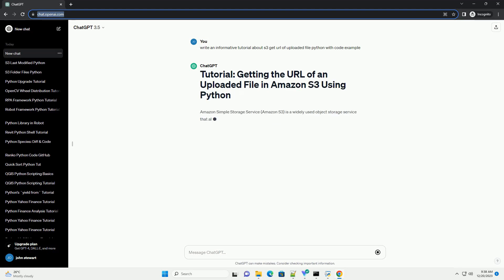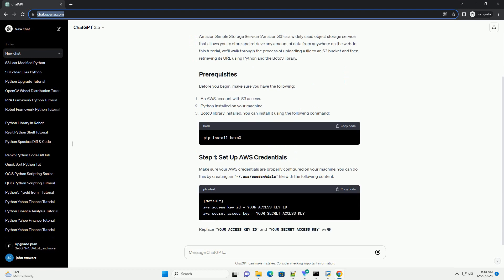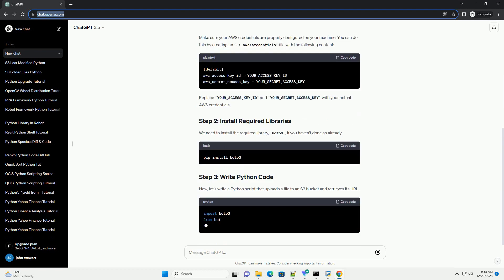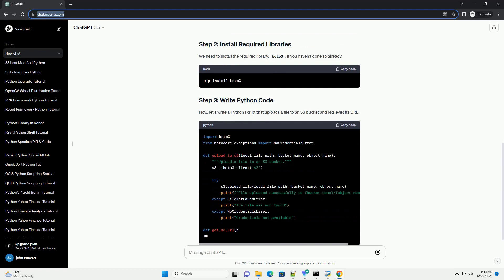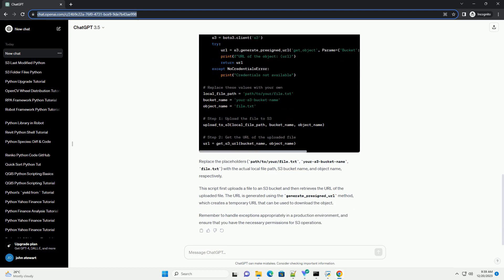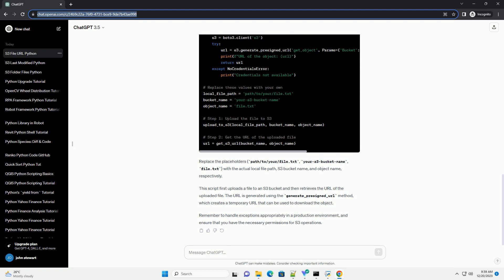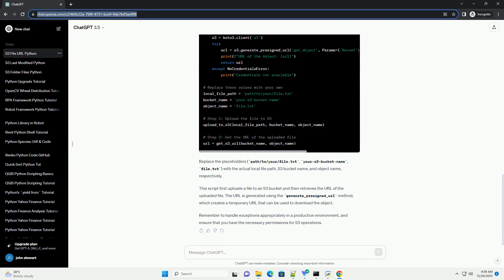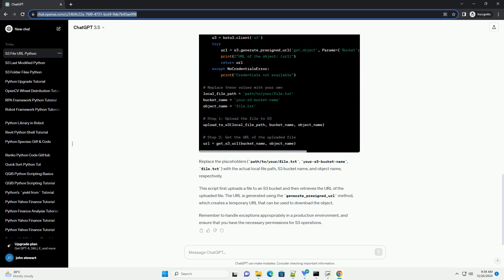s3 get url of uploaded file python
Amazon Simple Storage Service (Amazon S3) is a widely used object storage service that allows you to store and retrieve any amount of data from anywhere on the web. In this tutorial, we'll walk through the process of uploading a file to an S3 bucket and then retrieving its URL using Python and the Boto3 library.
Before you begin, make sure you have the following:
Make sure your AWS credentials are properly configured on your machine. You can do this by creating an ~/.aws/credentials file with the following content:
Replace YOUR_ACCESS_KEY_ID and YOUR_SECRET_ACCESS_KEY with your actual AWS credentials.
We need to install the required library, boto3, if you haven't done so already.
Now, let's write a Python script that uploads a file to an S3 bucket and retrieves its URL.
Replace the placeholders (path/to/your/file.txt, your-s3-bucket-name, file.txt) with the actual local file path, S3 bucket name, and object name, respectively.
This script first uploads a file to an S3 bucket and then retrieves the URL of the uploaded file. The URL is generated using the generate_presigned_url method, which creates a temporary URL that can be used to download the object.
Remember to handle exceptions appropriately in a production environment, and ensure that you have the necessary permissions for S3 operations.
ChatGPT